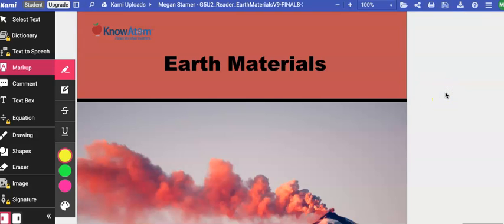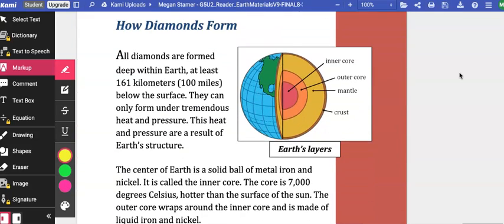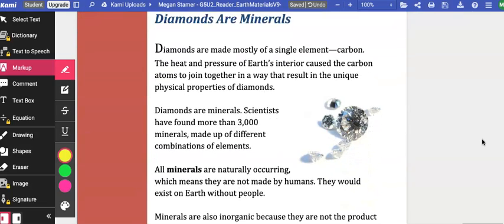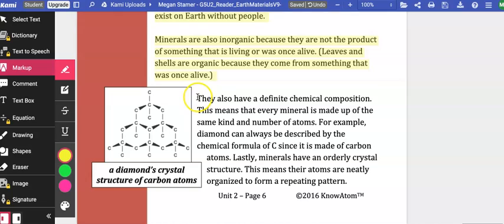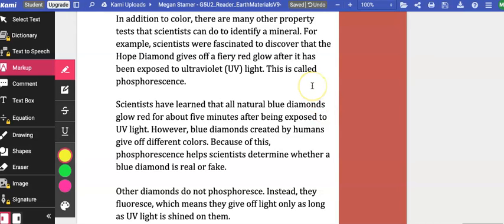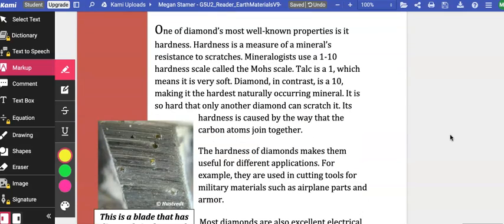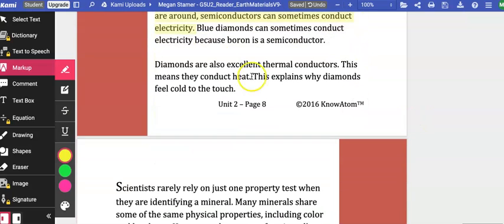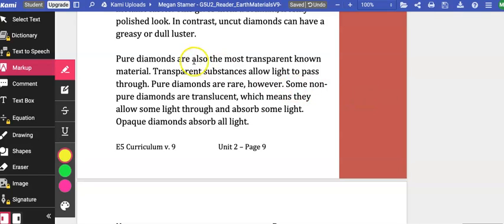5.2.1-Earth's Minerals Lesson Notes